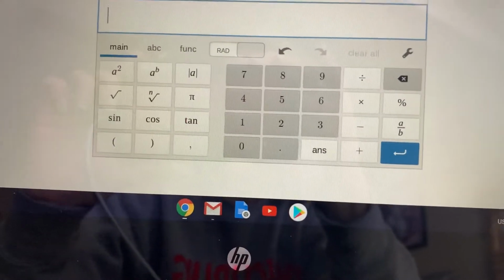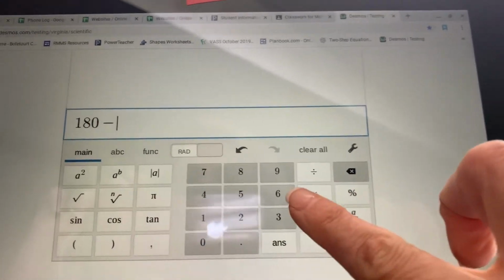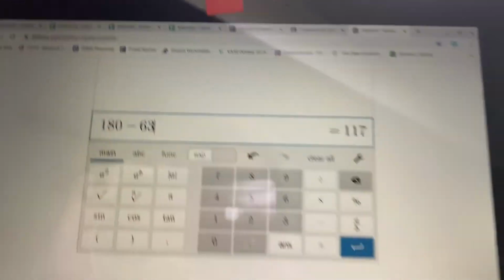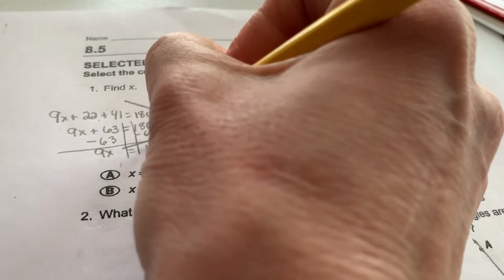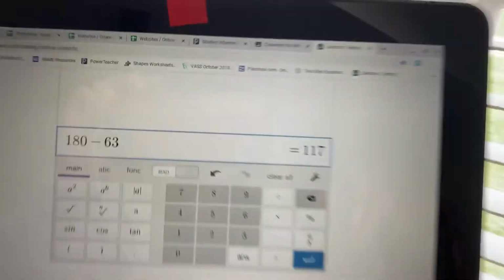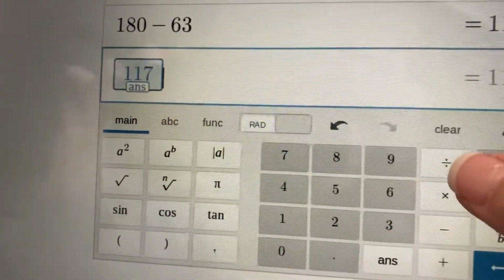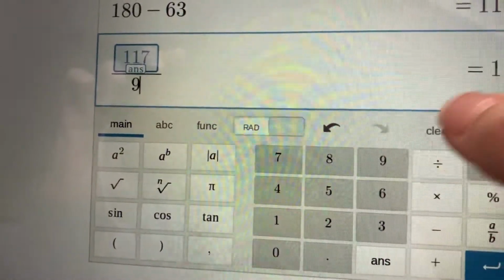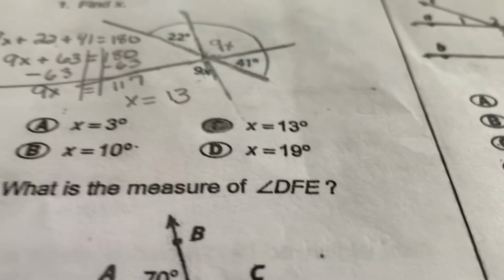SOL 8.5 Part 1